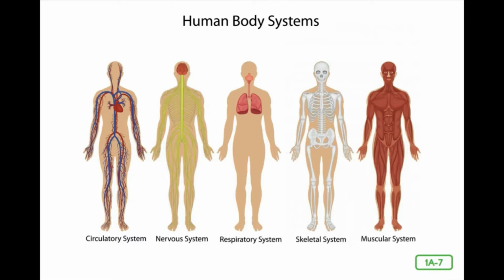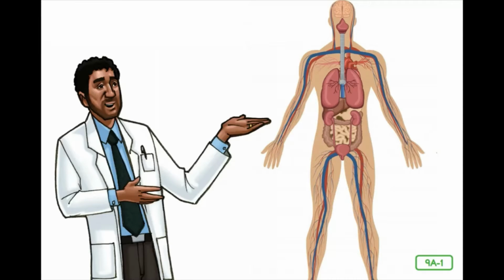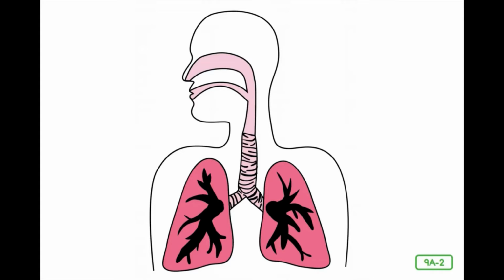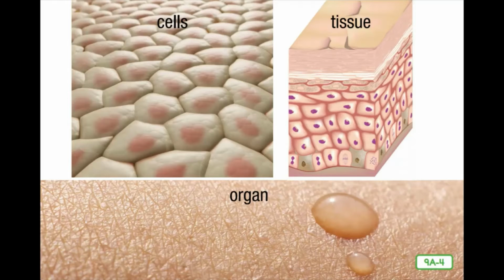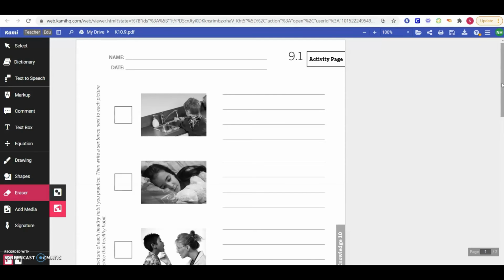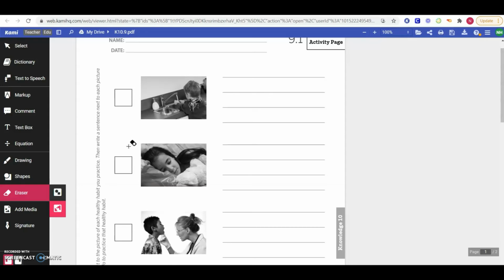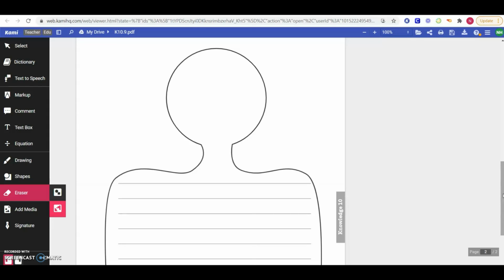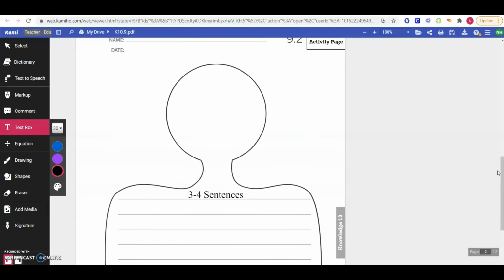A Healthy Human Body